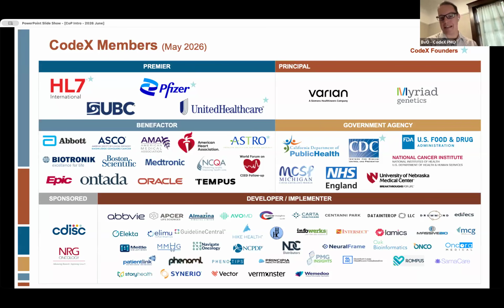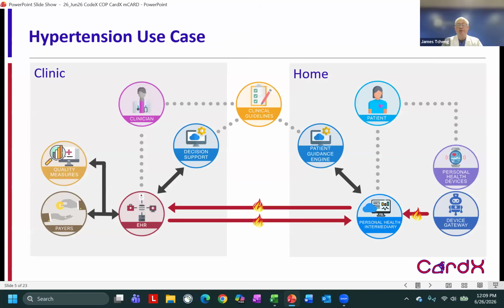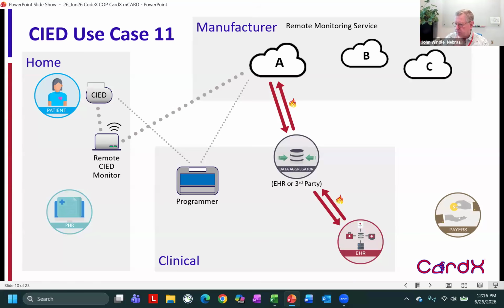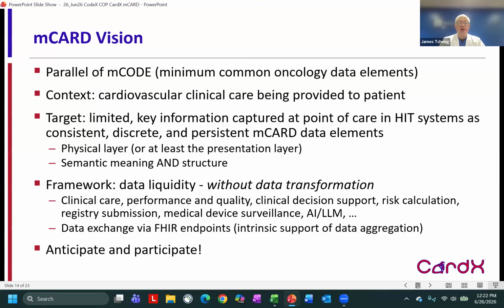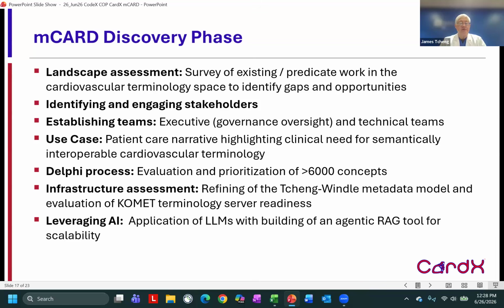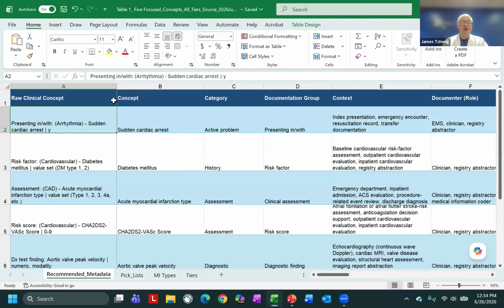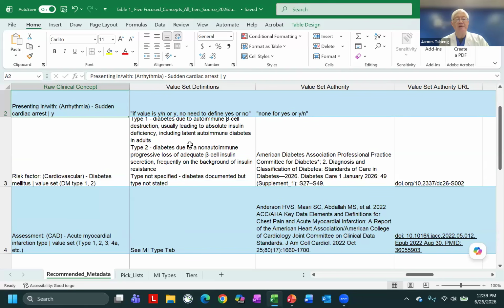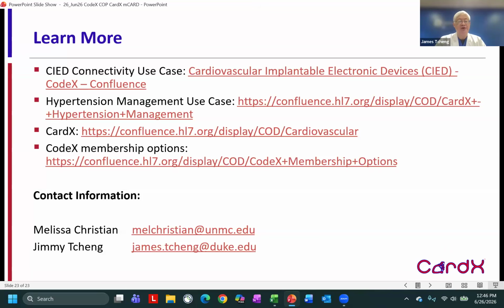CodeX Community of Practice - 2026 June 26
Introducing mCARD (minimum Core CARdiovascular Data): an open-source, standards-based set of core clinical concepts that lets cardiovascular data be captured once and reused everywhere, for clinical care, research, registries, quality reporting, and AI.

✅ Done so far: Prioritized our first set of high-value clinical concepts, mapped the terminology landscape, and aligned on a FHIR-based data model.

🚀 What's next: Drafting the implementation guide and preparing for HL7 balloting.

💡 Why it matters: Less clinician burden. Higher quality data. Better outcomes for patients. Real value for health systems, vendors, and clinical societies alike.